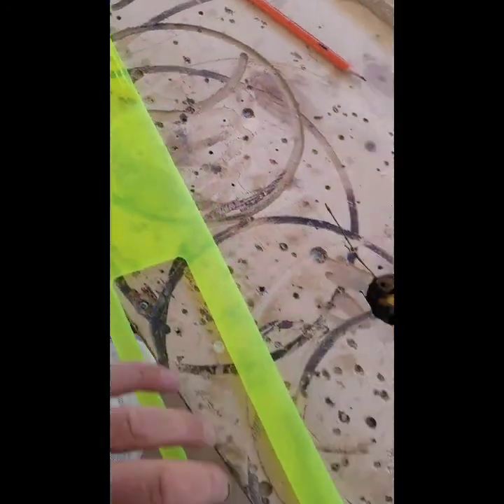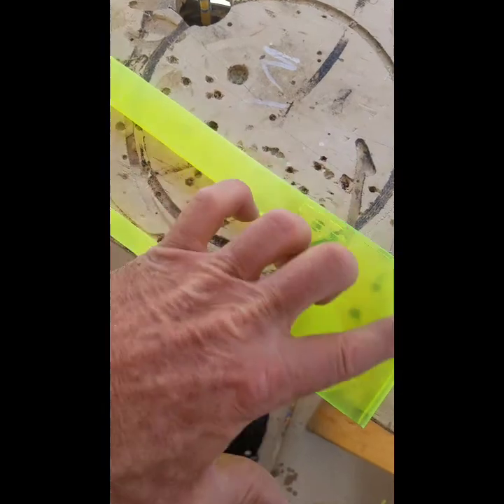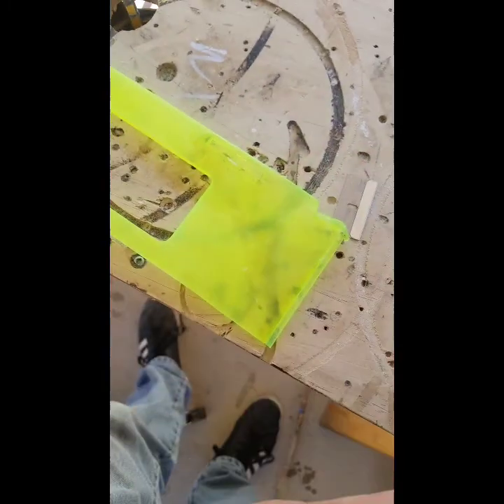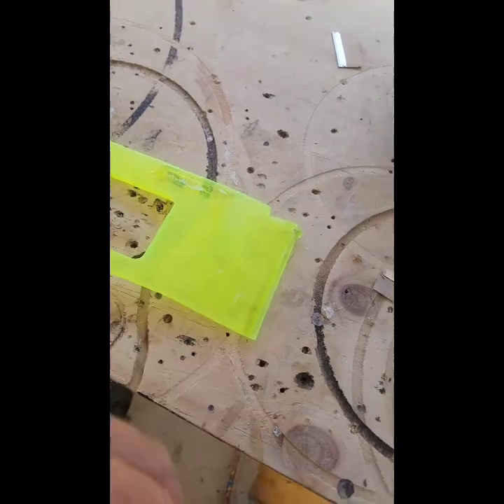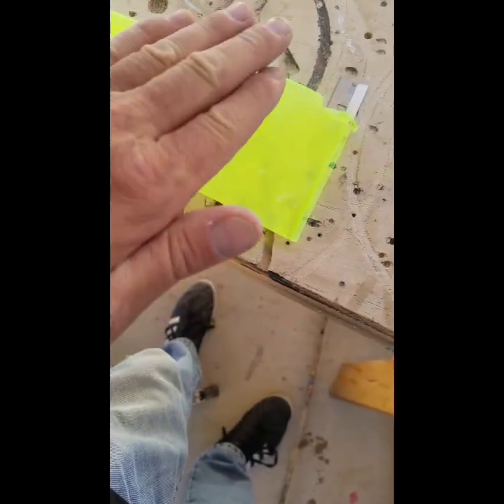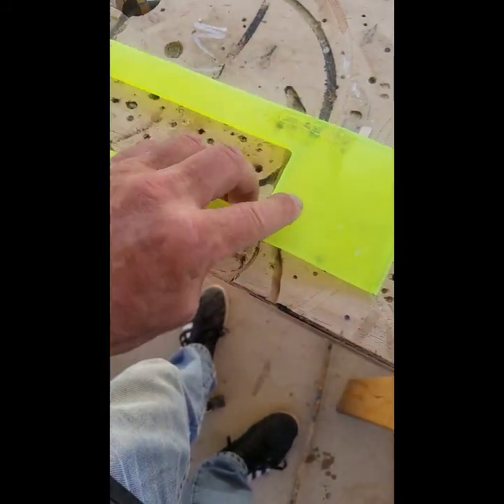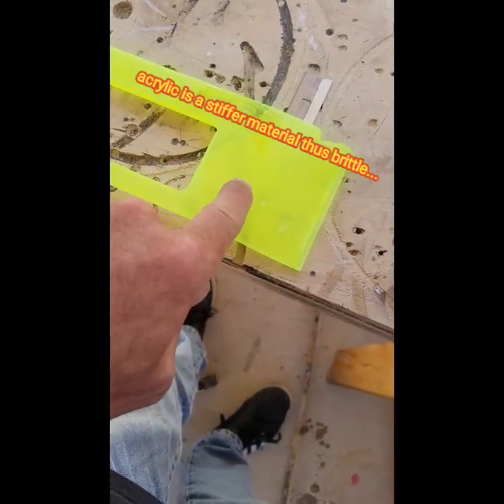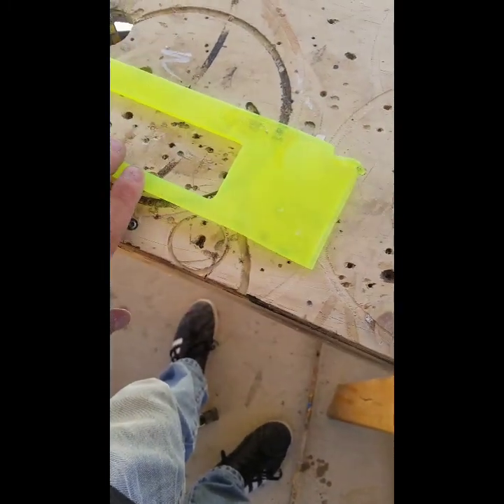When you oops🤬🤬🤬🤬, it is not the end of the world...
Repairing a project or part is easy as one to🤬 too🤬 two or three...

Damn it!!! 🤫